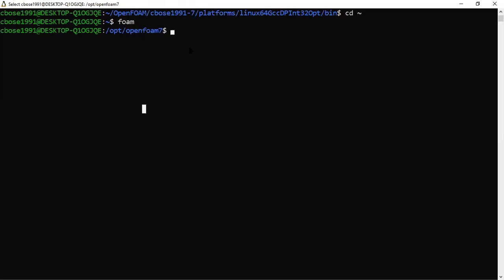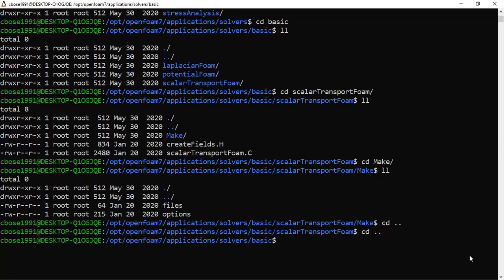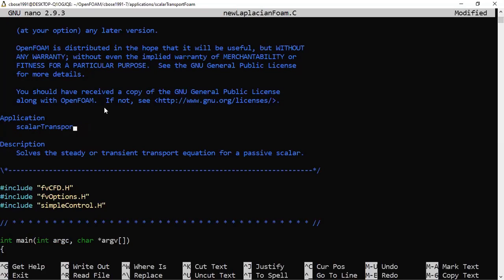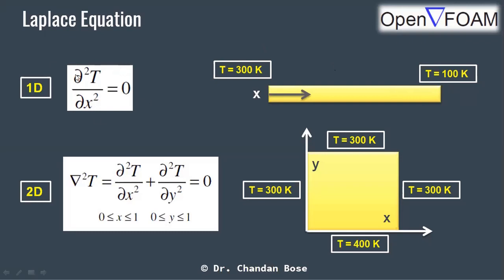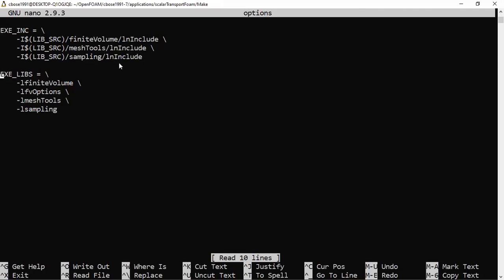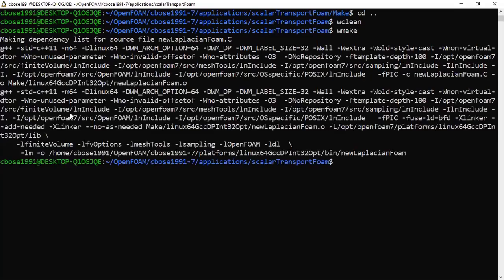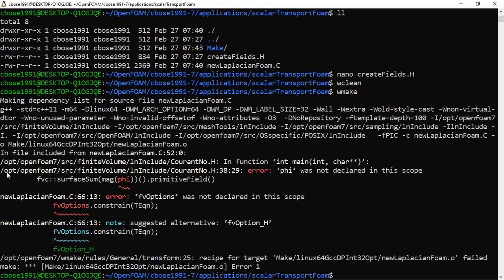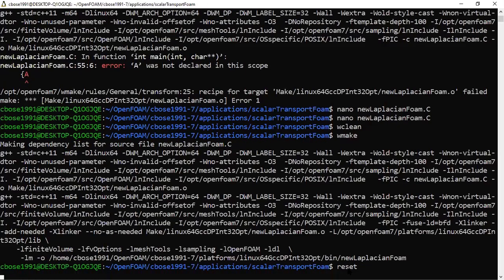Coding and Compiling Laplacian Equation in OpenFOAM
This lecture was delivered by Dr. Chandan Bose as a guest instructor for the OpenFOAM course (ME412) at the Department of Mechanical Engineering, Indian Institute of Technology Bombay, India in 2021 (Spring Semester). OpenFOAM​​​ OpenSource​​ CFD​